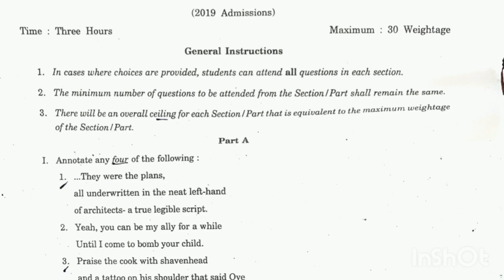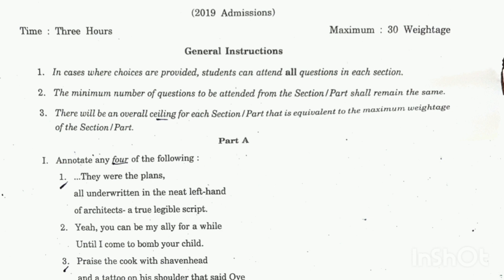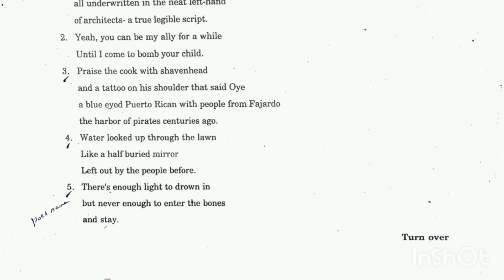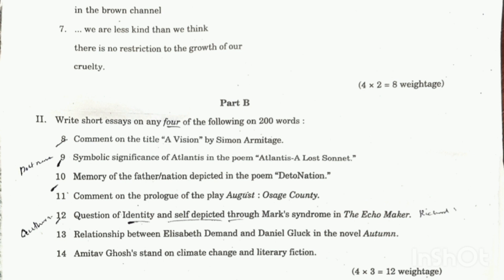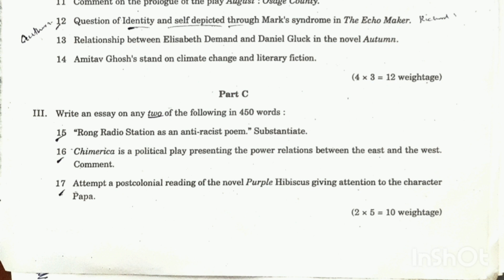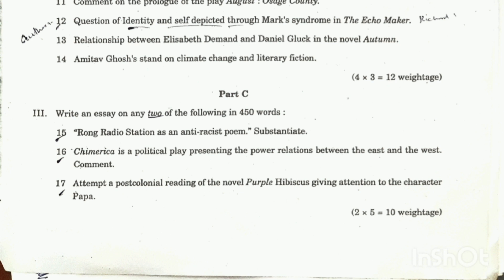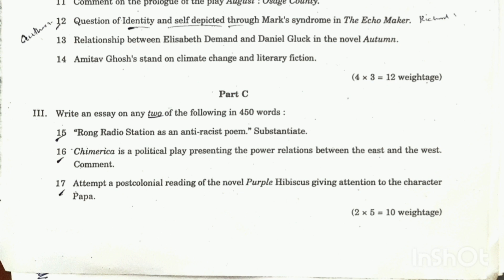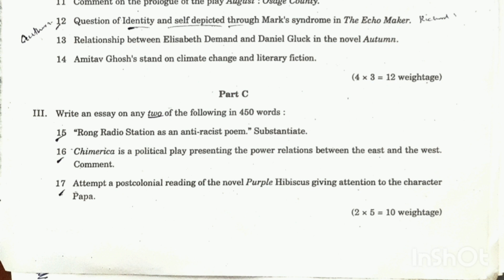English literature in the 21st century | Question paper discussion